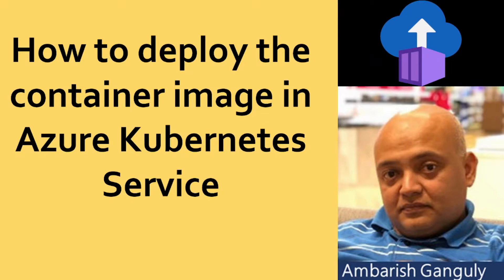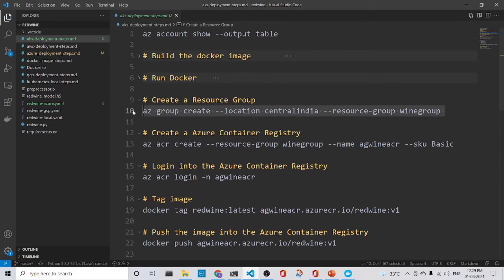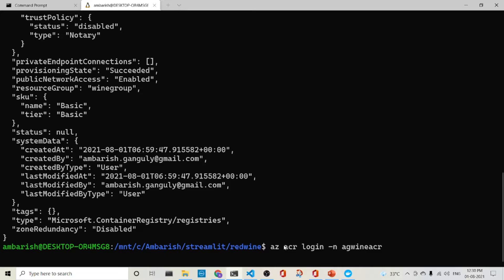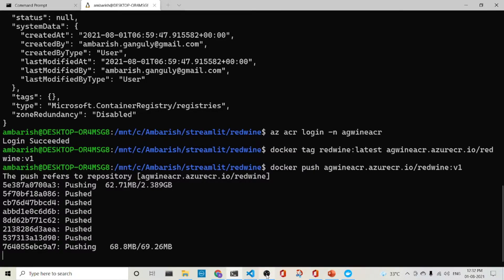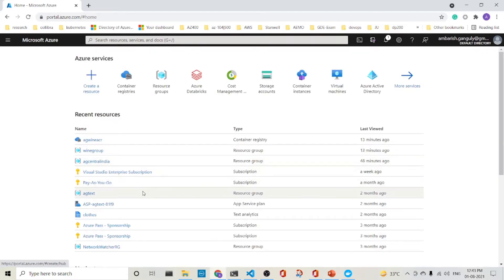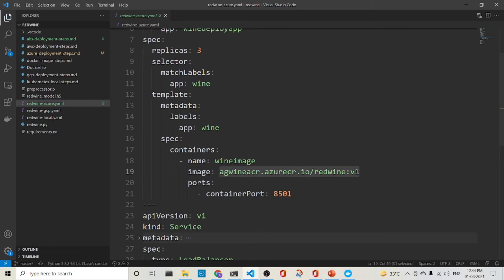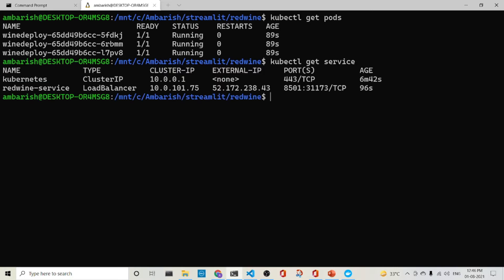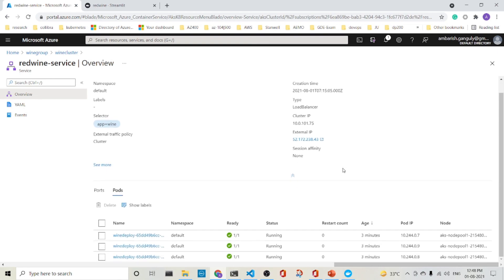014 - How to deploy the container image in Azure Kubernetes Services in 11 minutes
How to deploy the container image in Azure Kubernetes Services in 11 minutes
✔ Steps explained
✔ Demo explained using the Red Wine Container image which has the Streamlit UI as well as the Deep Learning model
✔ Recap of the YAML file used in the deployment